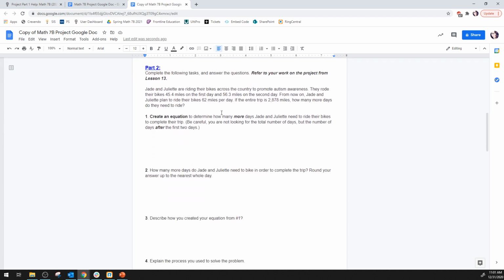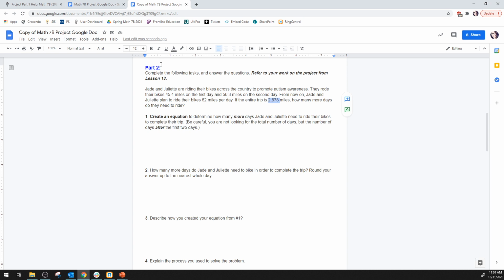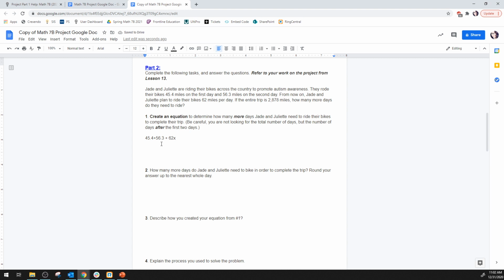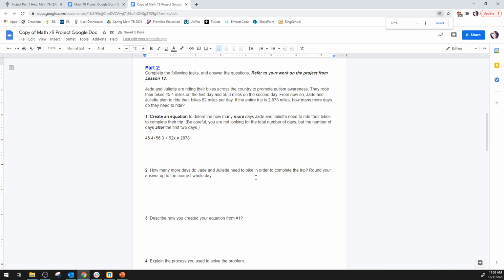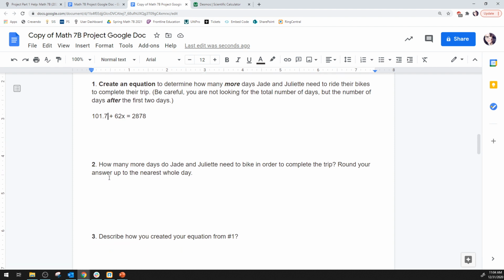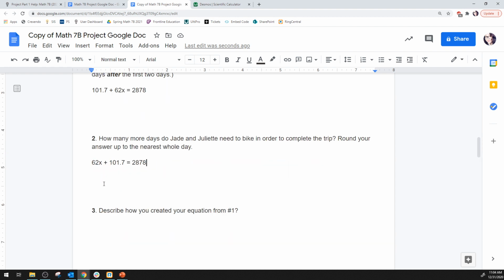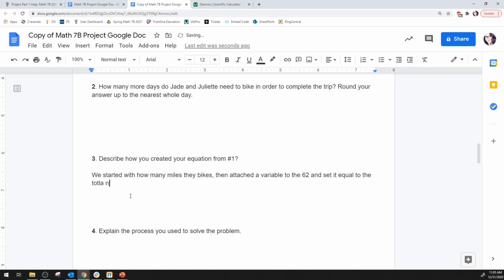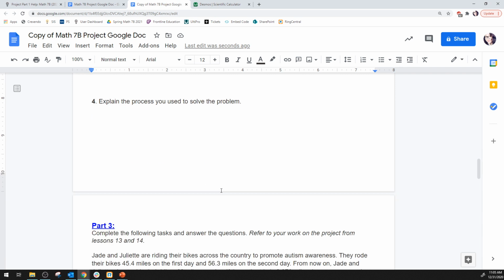Project Part 2